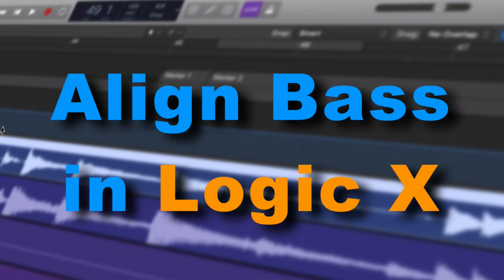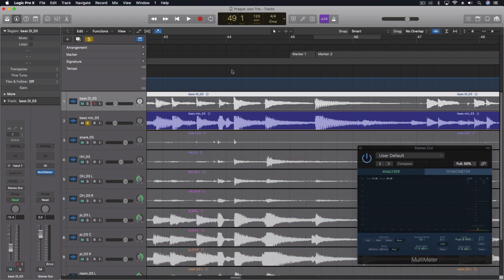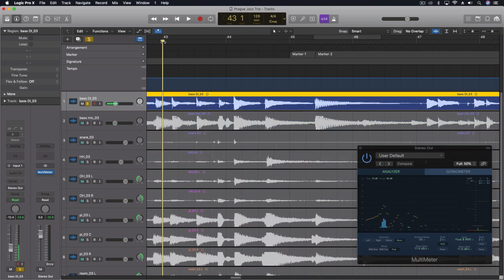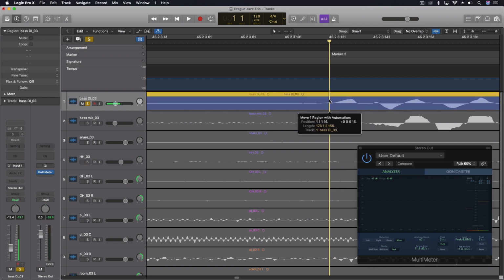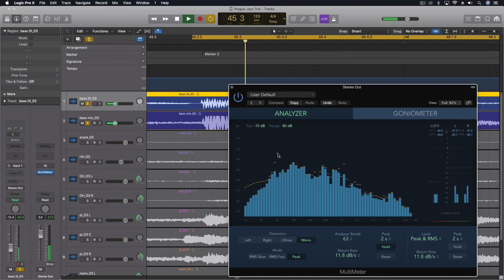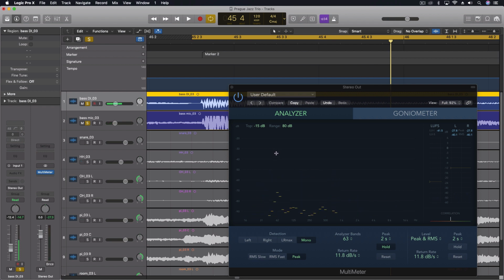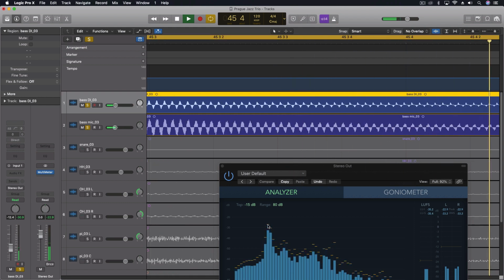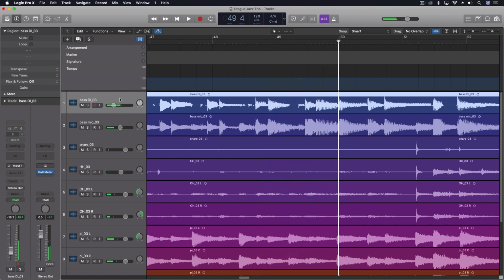Align Bass Tracks | Logic Pro X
If you record an upright bass with both a microphone and a DI then you'll want to time align the tracks to avoid phase cancellation. Here's how...